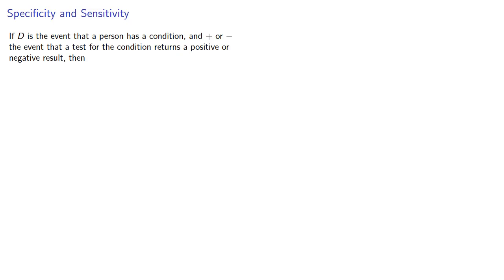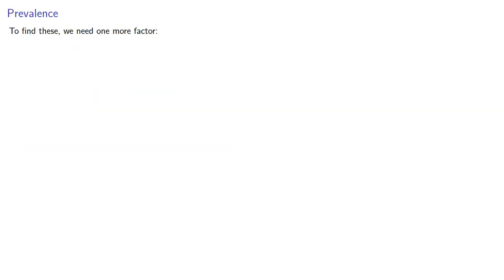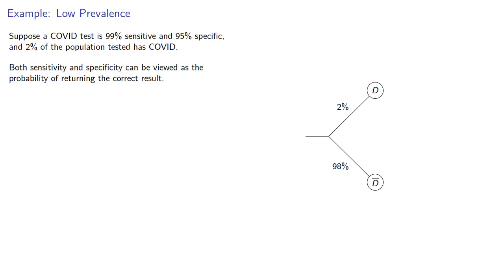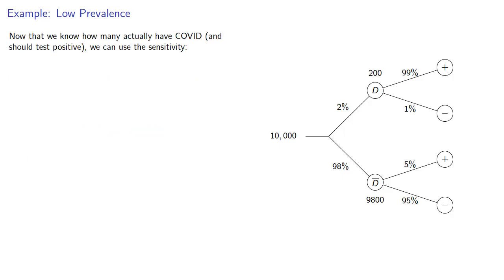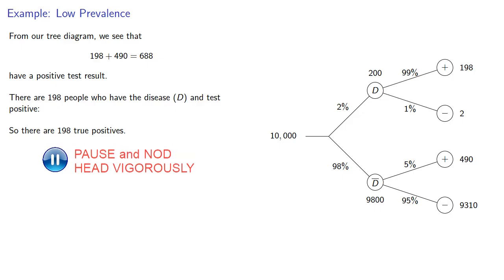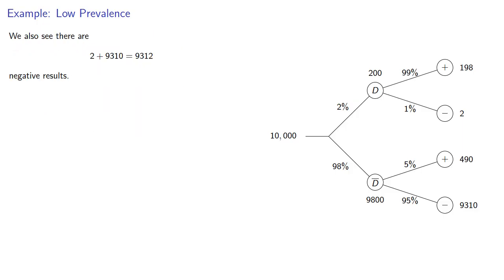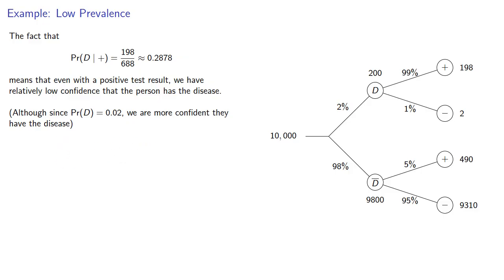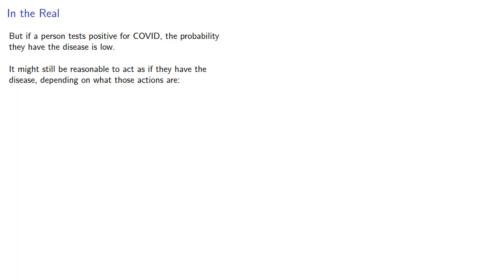Six Minute Math: Prevalence